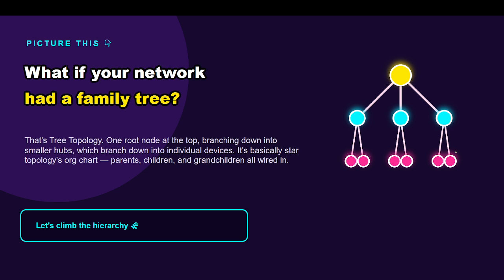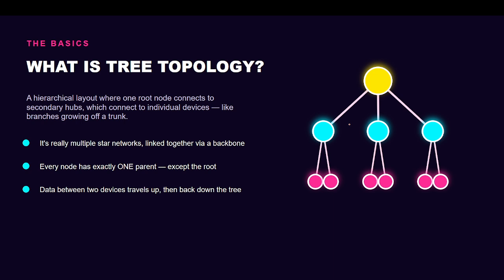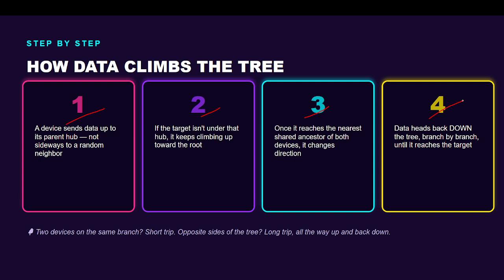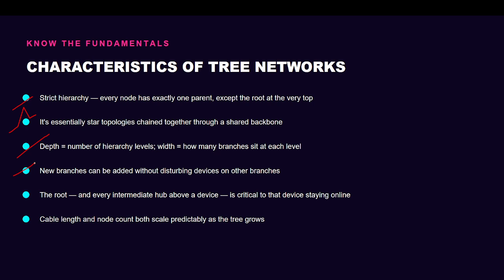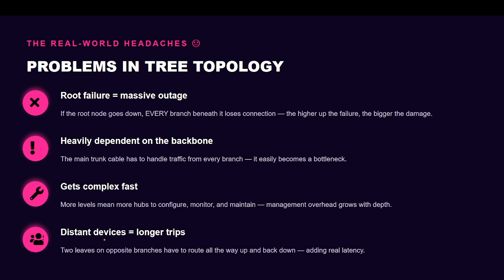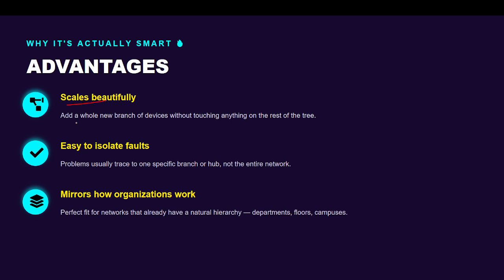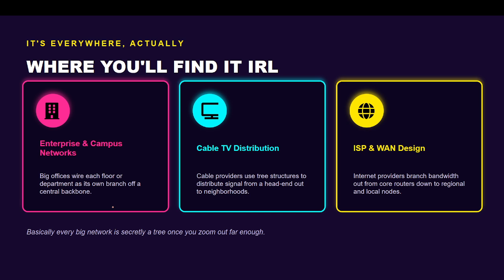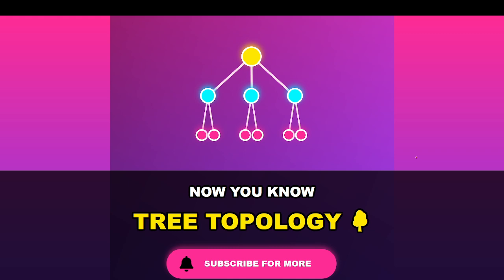"Tree Topology — The Hierarchical Network Behind Every Big Company" | RGPV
Ever wondered how massive networks — the ones spanning entire buildings, campuses, or cities — stay organized without total chaos? That's Tree Topology: a hierarchical structure that branches out from a single root, just like a family tree.

In this video, you'll learn:
✅ What Tree Topology is and how its hierarchy is structured
✅ How data travels up and down the branches (parent-child routing)
✅ The key characteristics that define tree-based networks
✅ The core functions of root, branch, and leaf nodes
✅ The real problems engineers face — root failure, cabling complexity, cascading outages
✅ The genuine advantages that make it the backbone of large organizations
✅ Real-world examples: corporate WANs, cable TV networks, and campus network design

Whether you're studying for a networking exam, prepping for interviews, or just curious how huge networks stay structured, this breakdown covers it clearly and concisely.